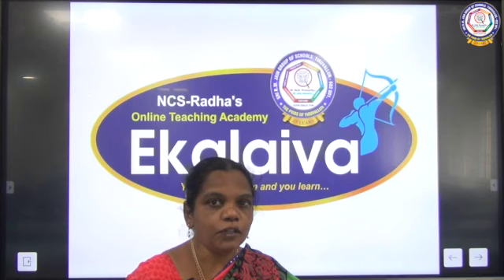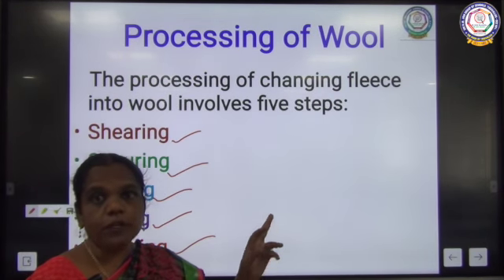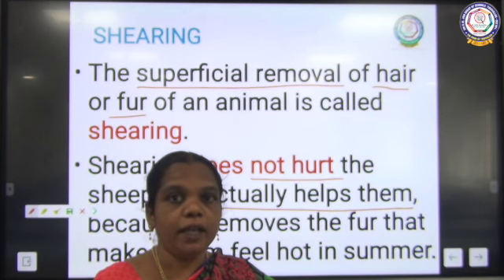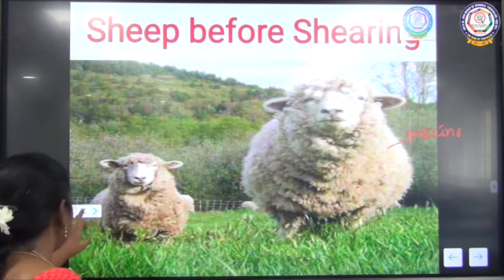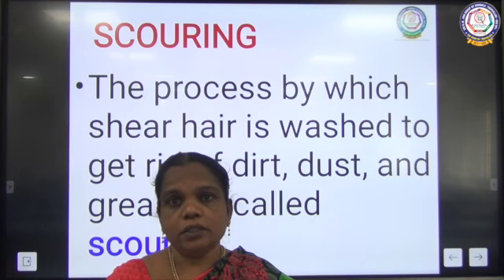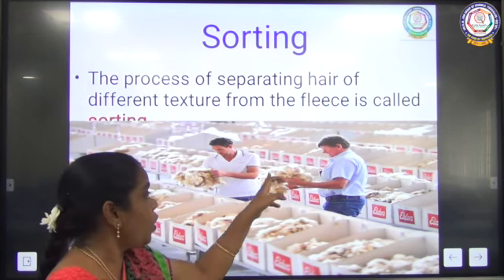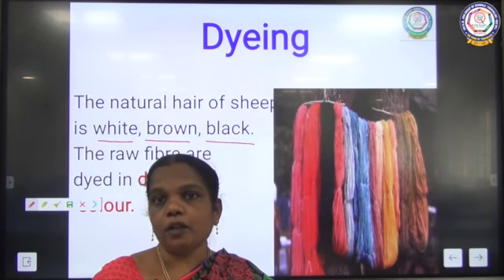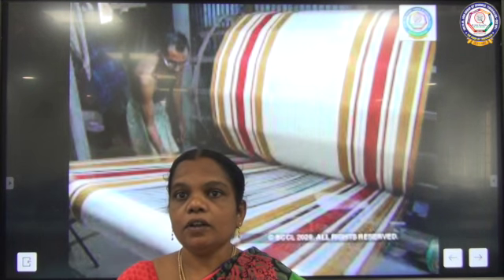VII - SCIENCE - MATTRIC - Fibre to fabric - Wool production